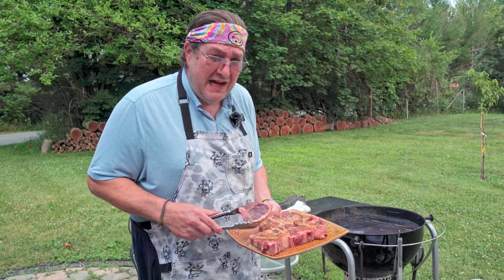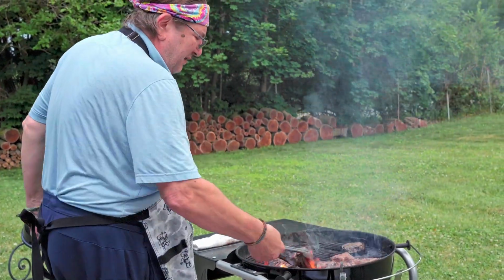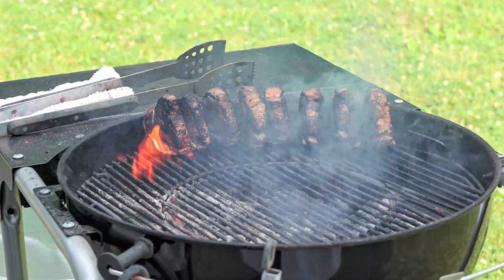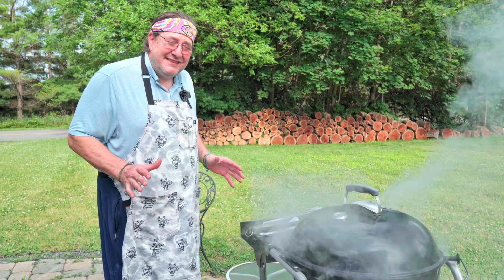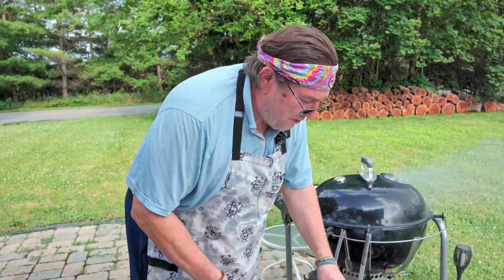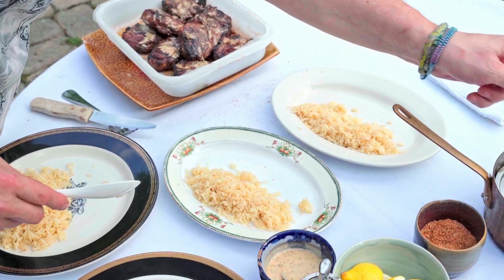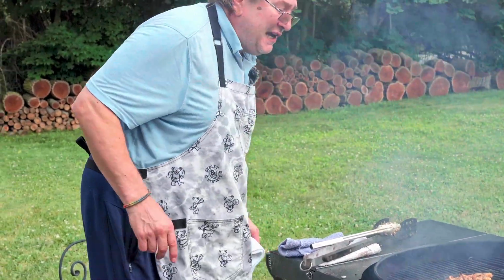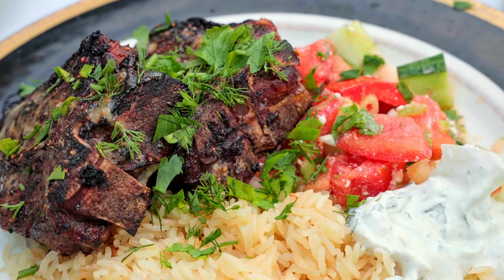Grilled Lamb Chops, Chicken and Pork Souvlaki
Learn how to grill Greek-style lamb chops with a crispy crust at home. We’ll also make pork and chicken kebabs on the side with our restaurant-style marinade (it’s easy!) and how to serve these dishes with a fresh village salad and rice pilaf for a real Mediterranean meal.